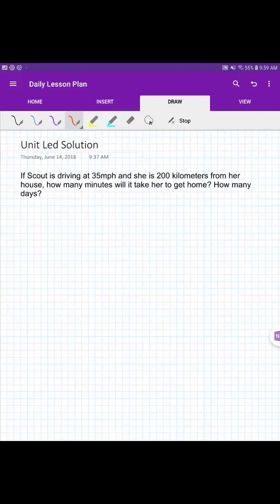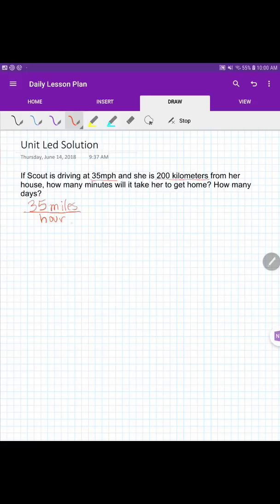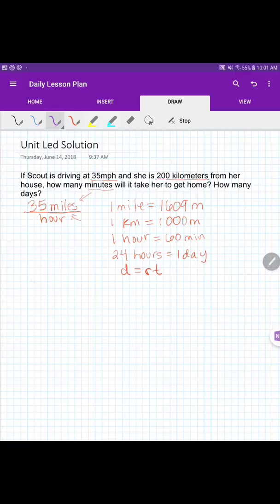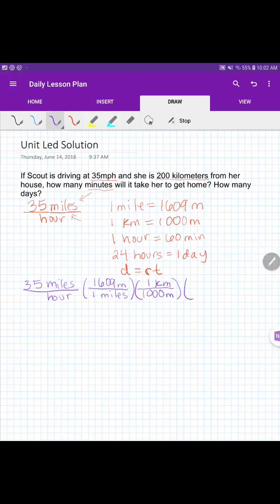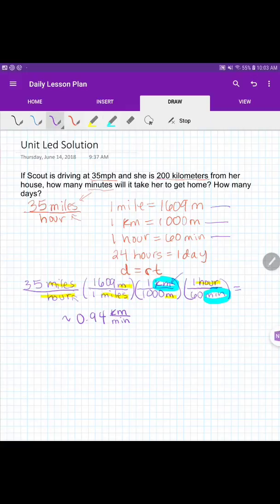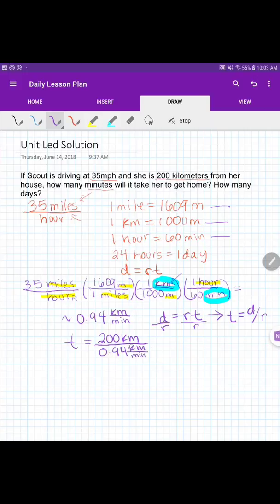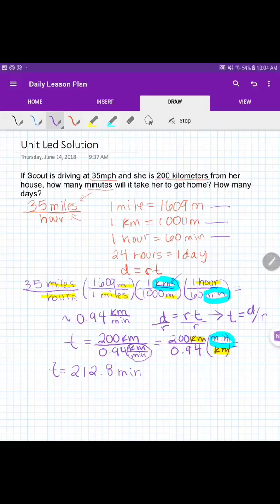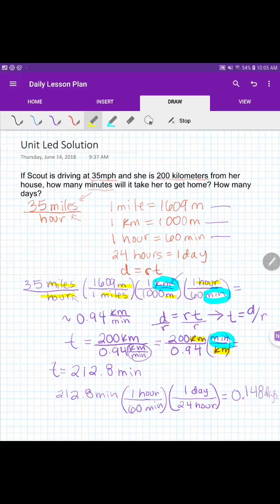Unit Led Solution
This video is meant as a resource for students while they solve a problem and create a poster in class.